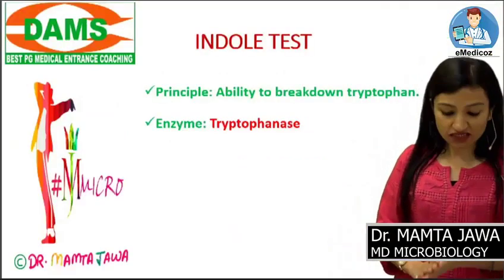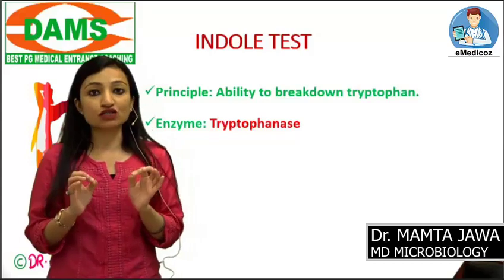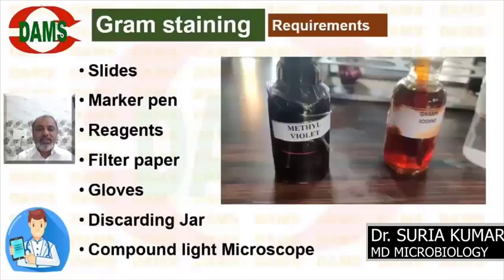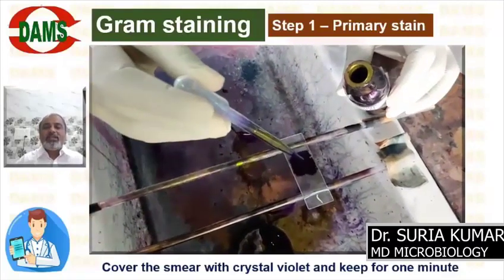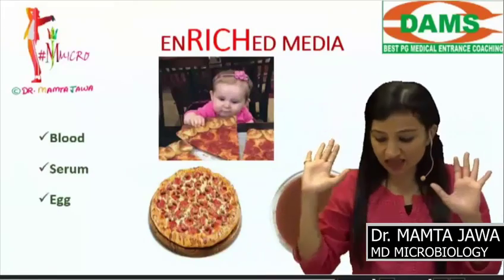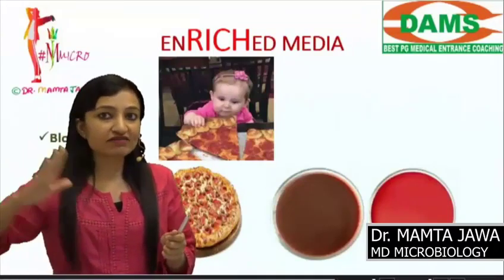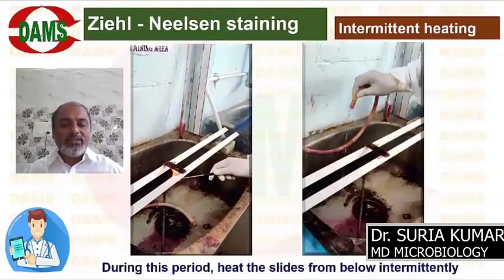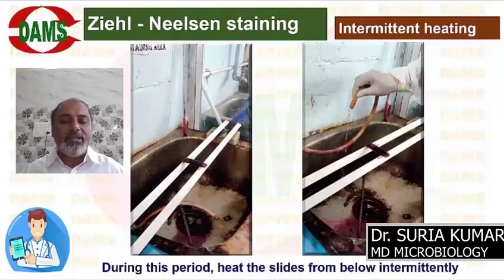Microbiology by dr.Mamta Java Dams focus on Biochemical reaction..!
Microbiology focus on Biochemical reaction..!